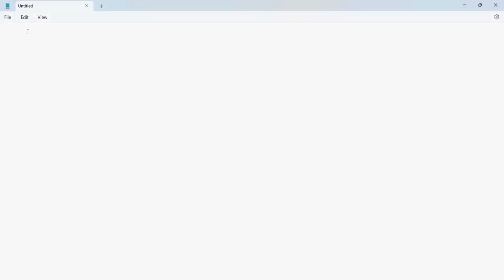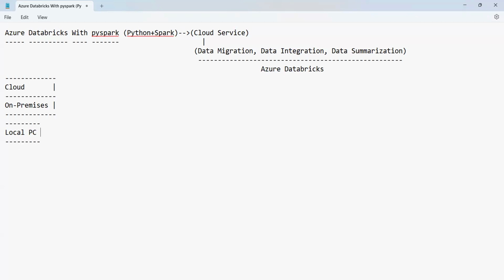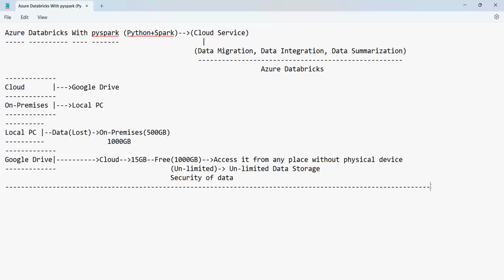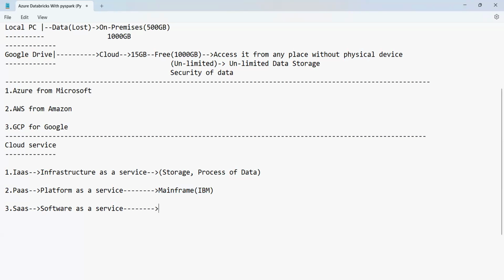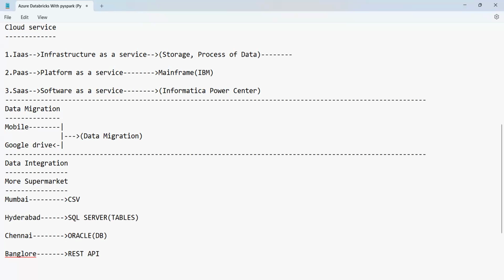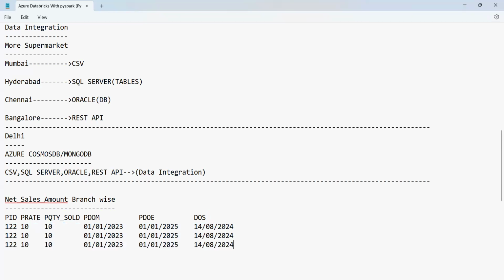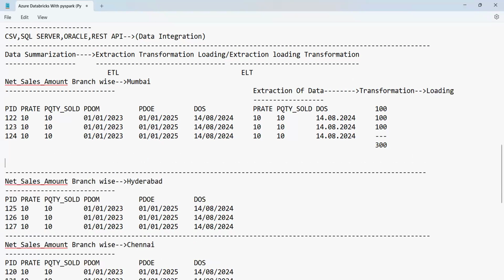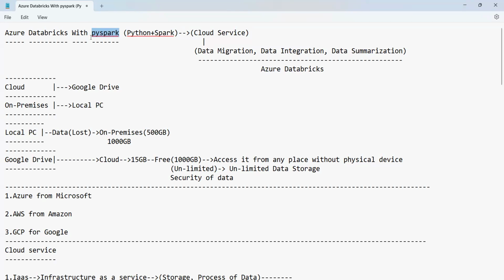ADB with PYSPARK tutorials || Demo - 1 || by Mr. Sameer On 14-08-2024 @9AM IST